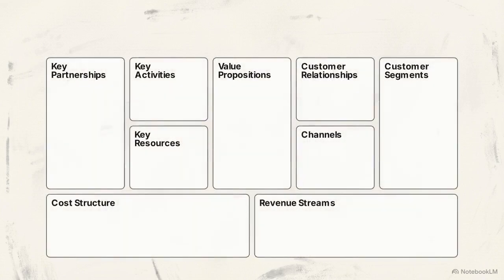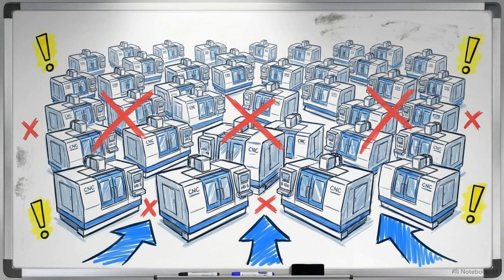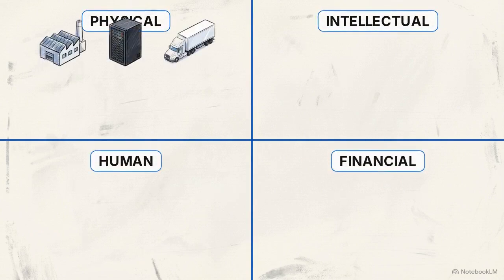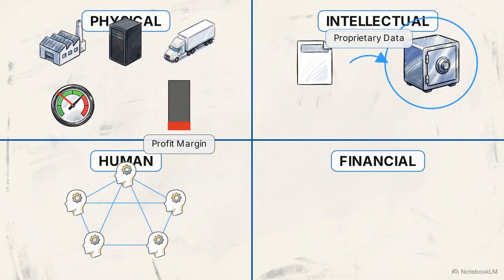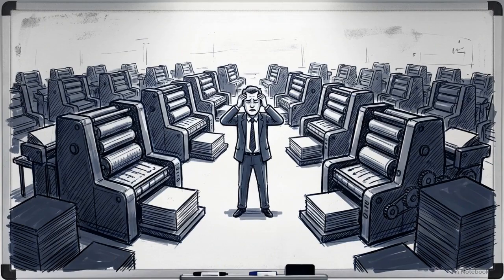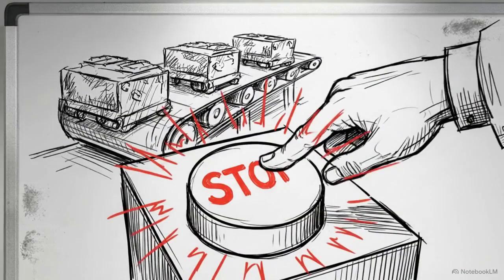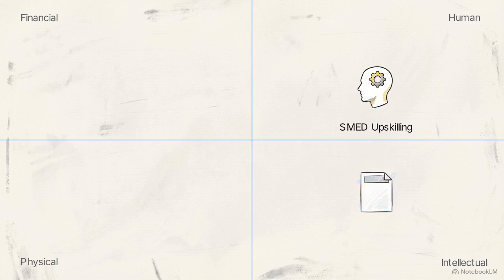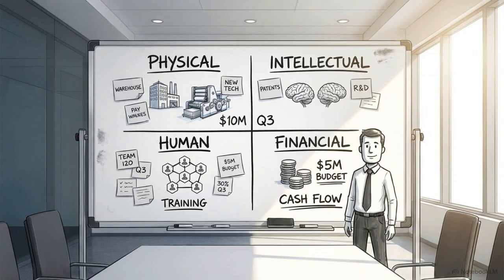E012: The Capability Paradox Left Brain Business Architecture - Key Resources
Unlocking the Powerhouse: Strategic Resource Mastery for a Competitive Edge